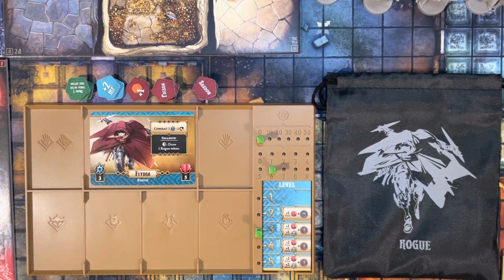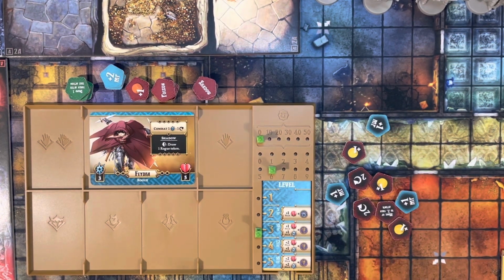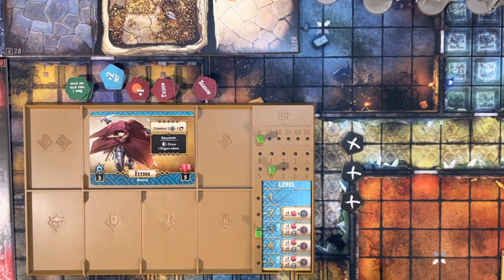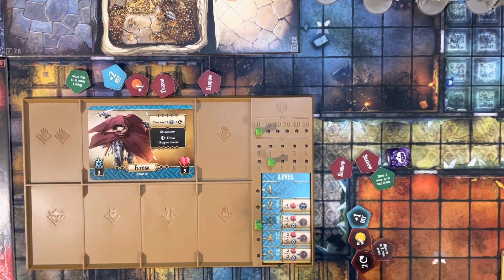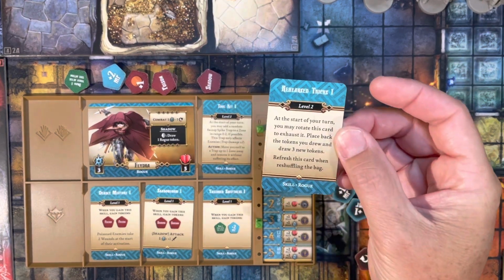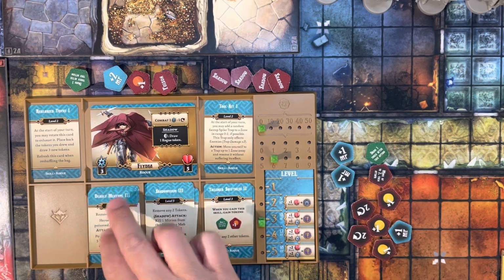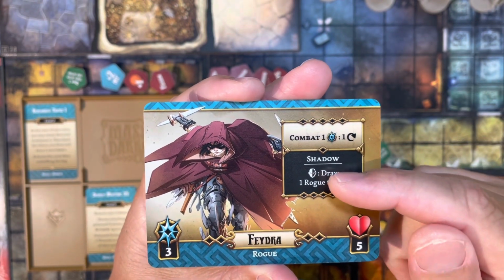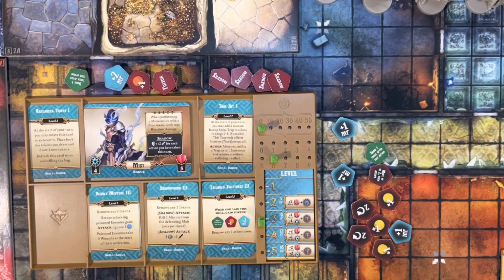Massive Darkness 2 | Rogue Class Overview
An overview of the Rogue Hero Class in Massive Darkness 2.